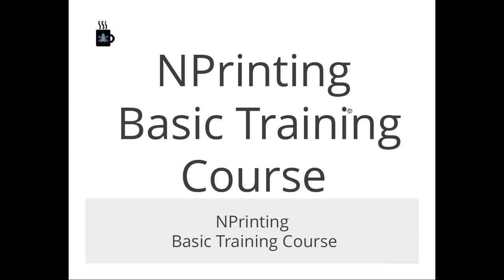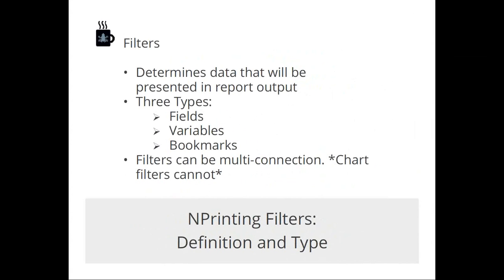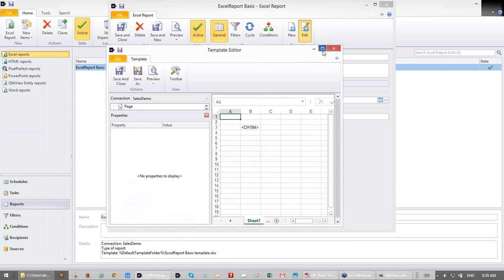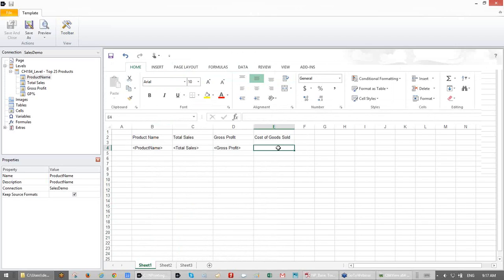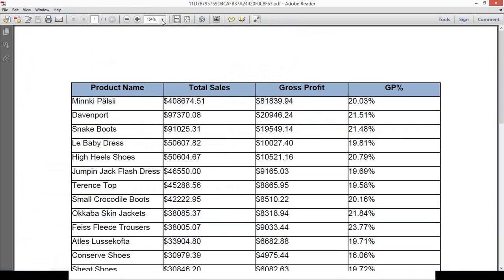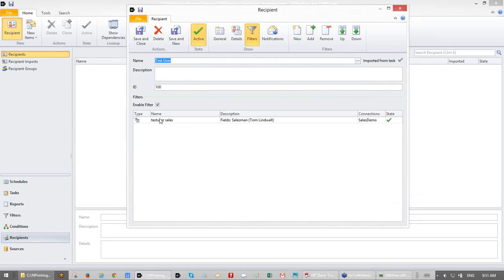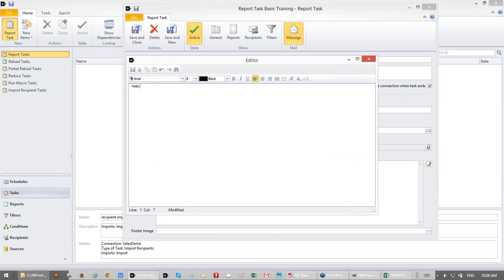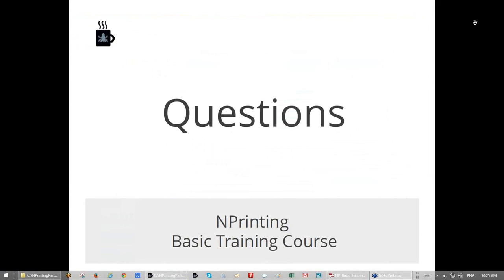Obsolete NPrinting Getting started technical training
There is a newer video out that will be uploaded.